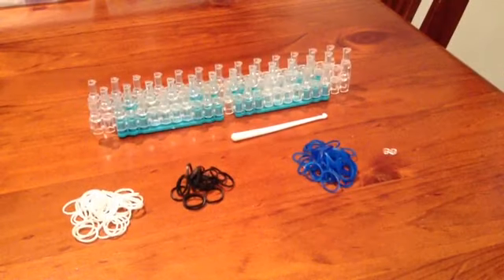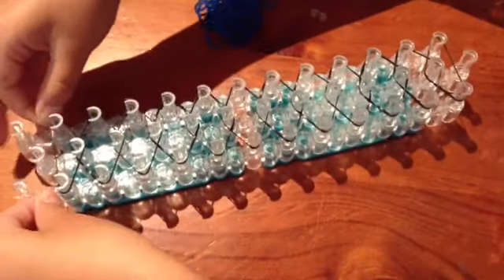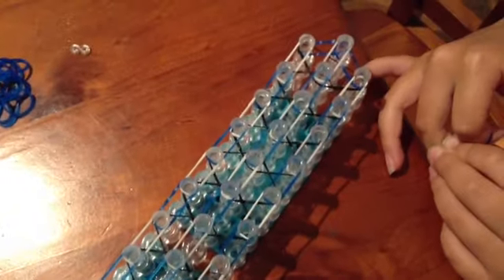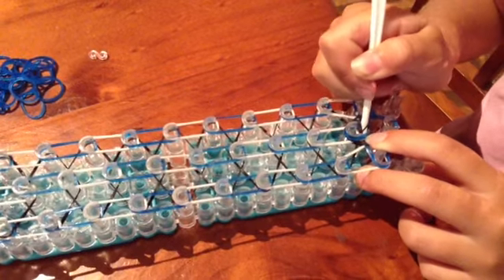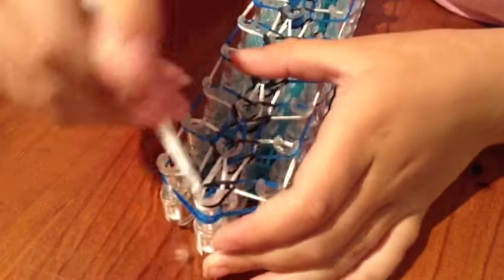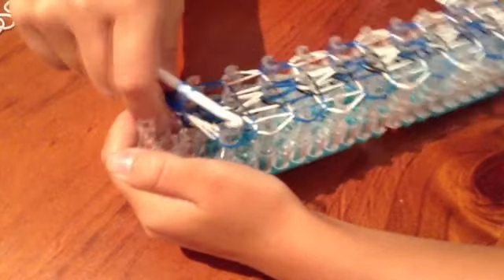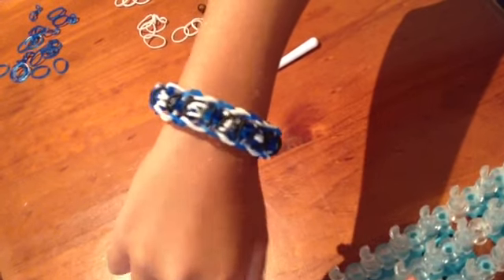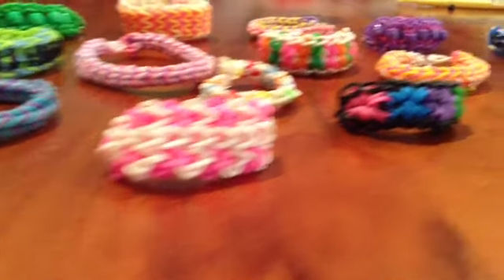Rainbow Loom Upsy Daisy Twisty Wisty Bracelet Tutorial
This is a tutorial to make an Upsy Daisy Twisty Wisty Bracelet using Rainbow looms. I have used 3 colours in this bracelet.
This video is made by a 7 year old so if she can do it - anyone can!